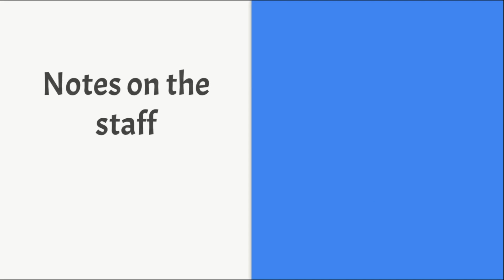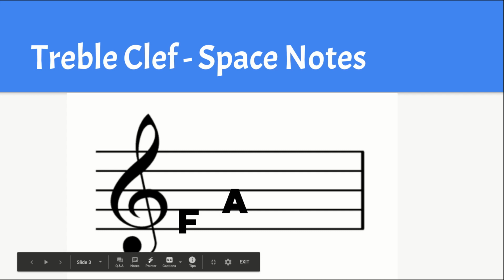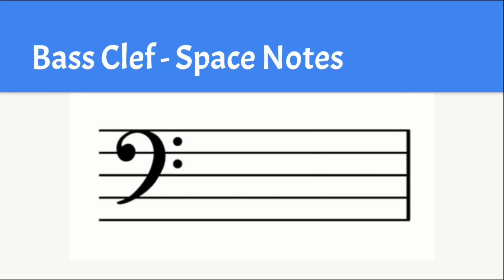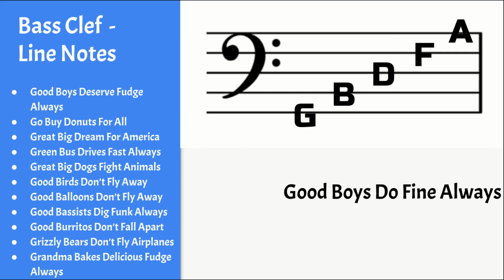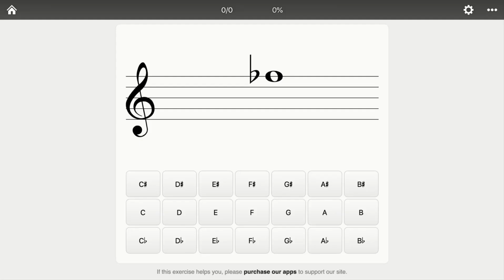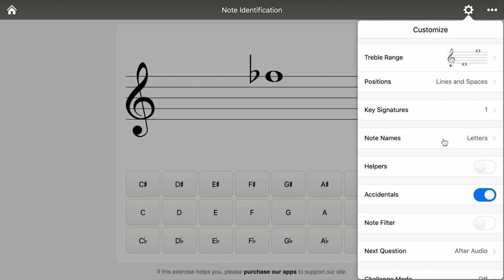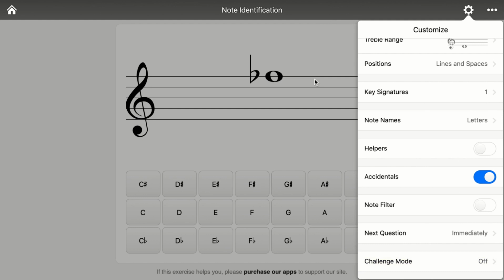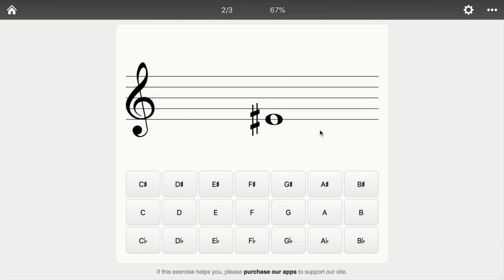Reading the Notes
A Sessions With Strusz production about reading the notes on the staff, treble or bass clef.